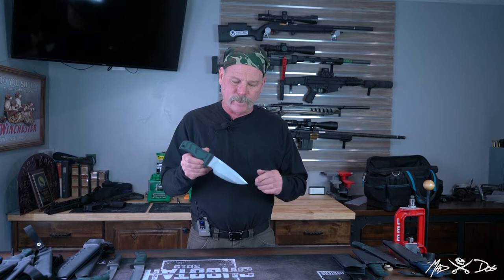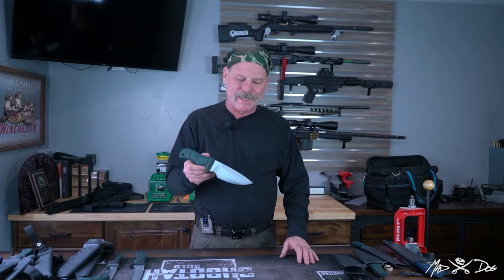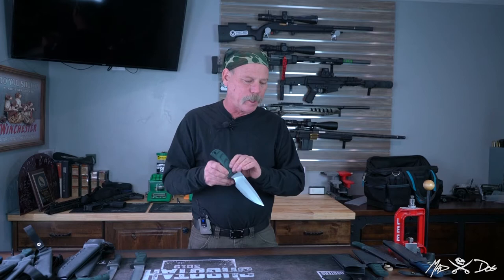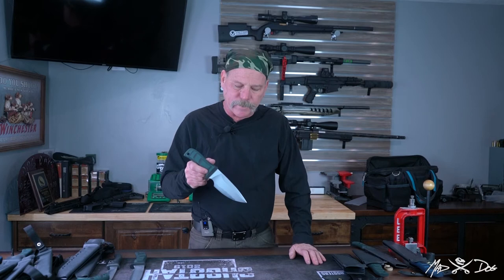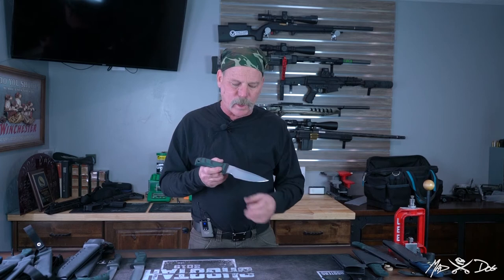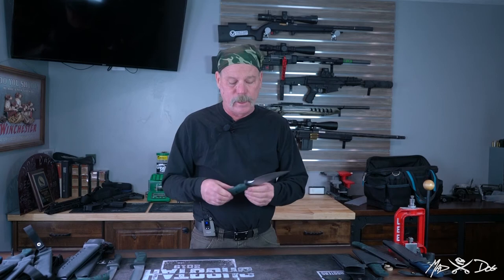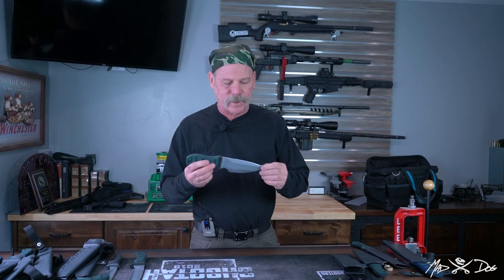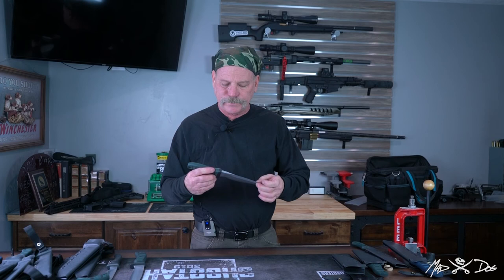Voodoo Frog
As one of Mad Dogs' personal favorites, the Voodoo Frog is an awesome fighter knife originally designed for Navy Seals who wanted close-quarter defense. Check it out!